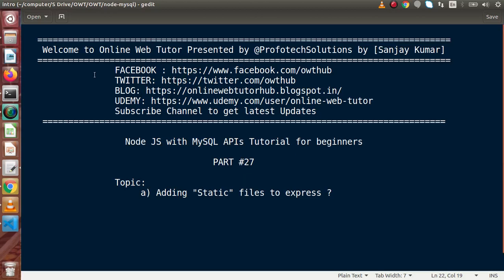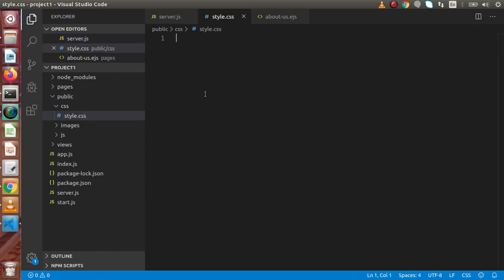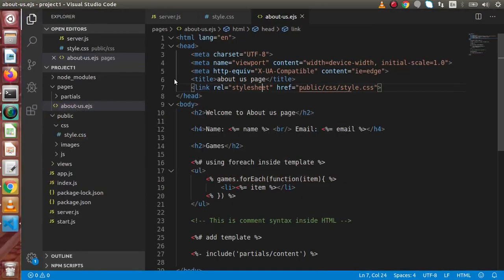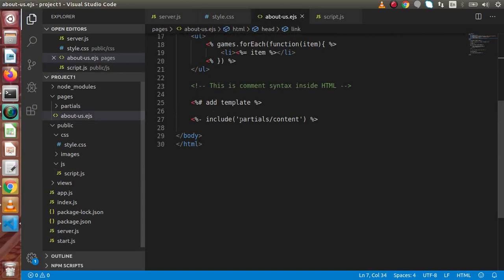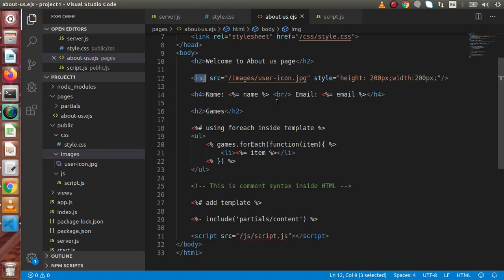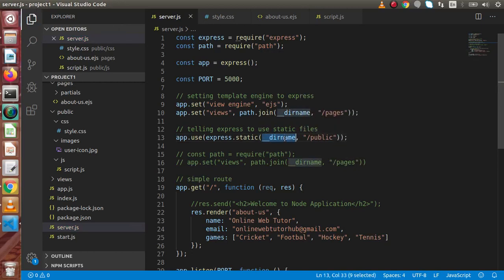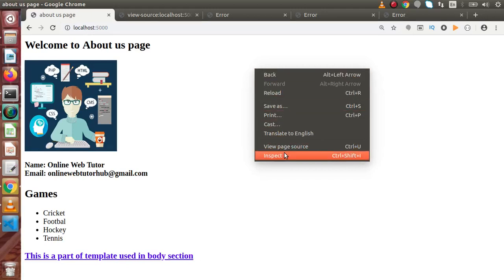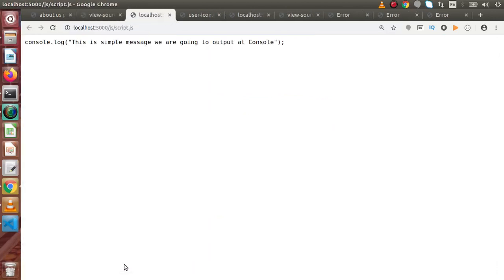Learn Node JS with MySQL APIs Development Beginners Tutorial | Adding Static Files Express Templates